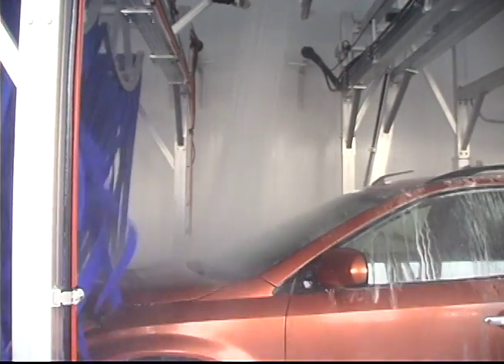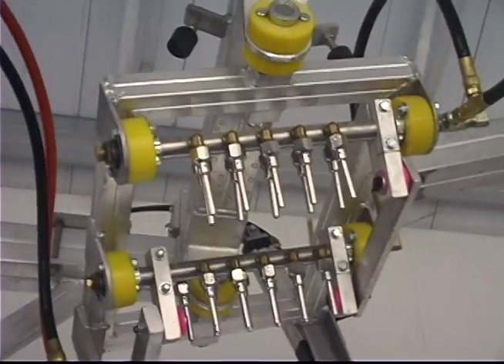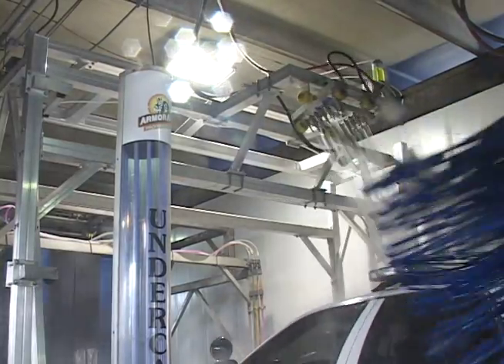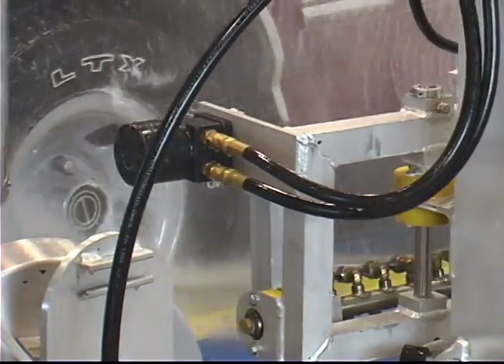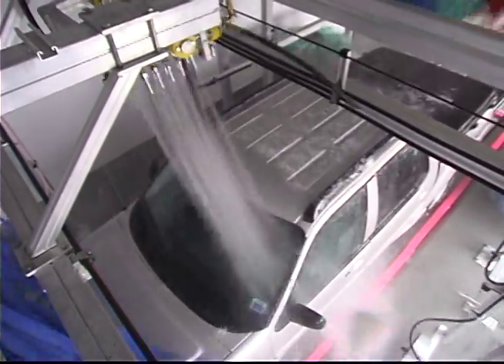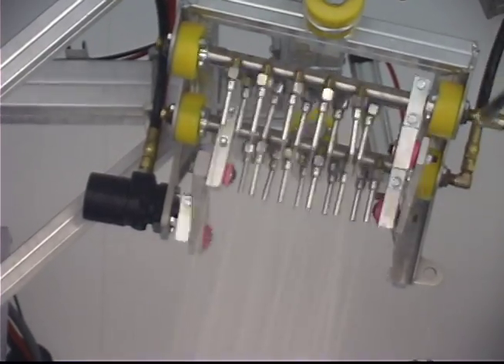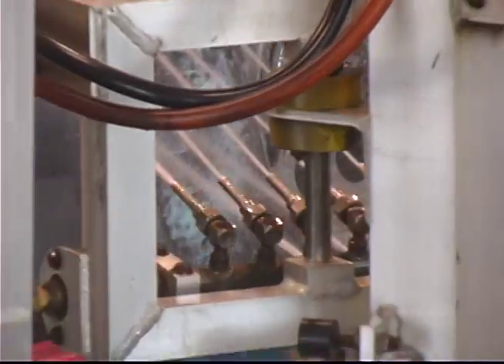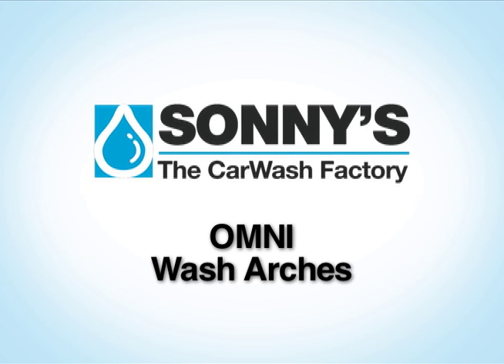Car Wash Equipment - OMNI Wash Arches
4in x 4in QuadX Aluminum frame completely plumbed with stainless steel tubing for reliability and fast installation.
SONNY'S Exclusive zero degree plus nozzles for maximum impact and better cleaning.
Greaseless UHMW bearings for low maintenance.
Manifolds constructed of stainless steel for durability.
Independent hydraulic or electric motors oscillate manifolds for greater coverage.